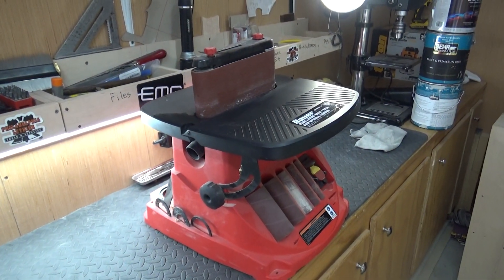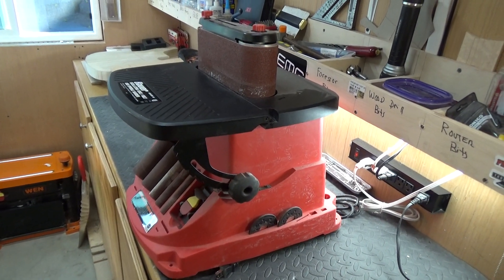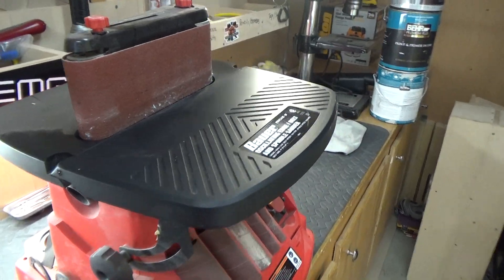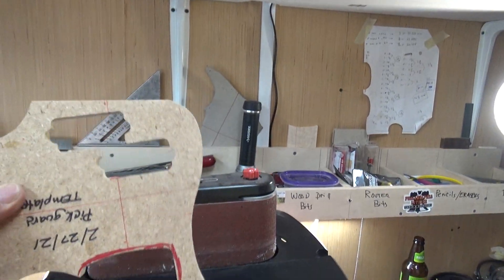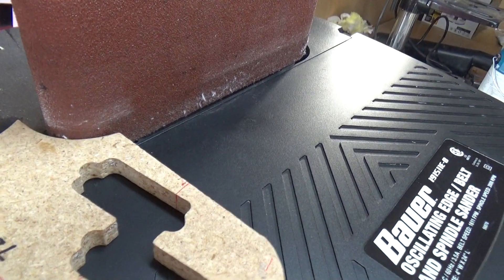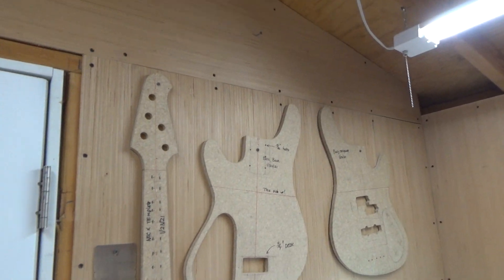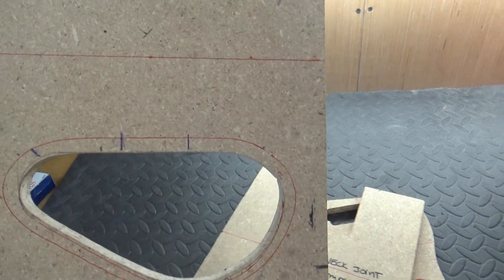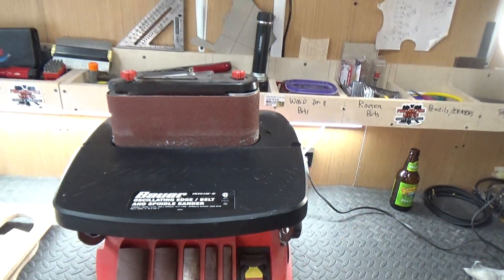Watershed Basses Video #5 Tools needed to build a bass: The Bauer Oscillating Sander